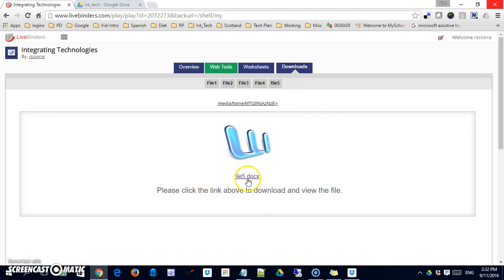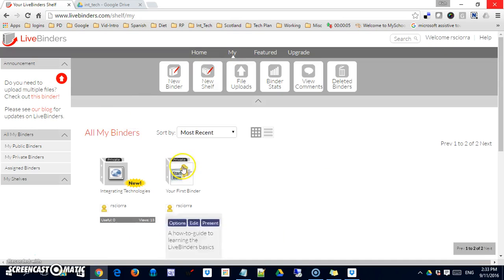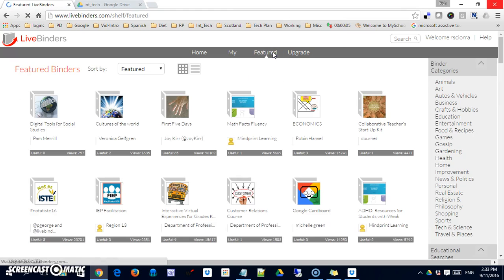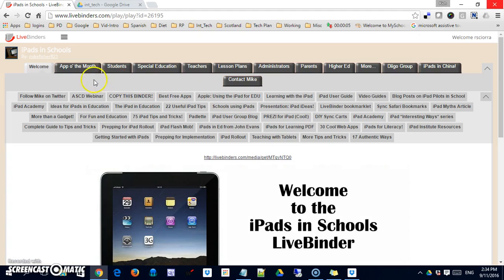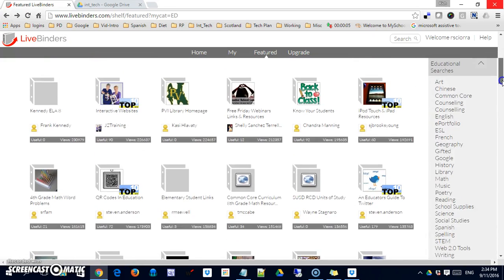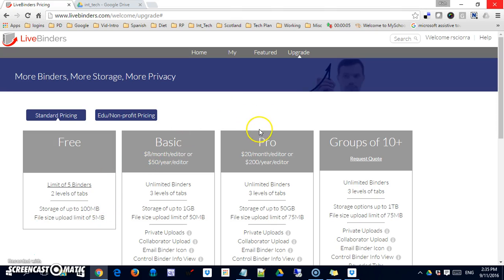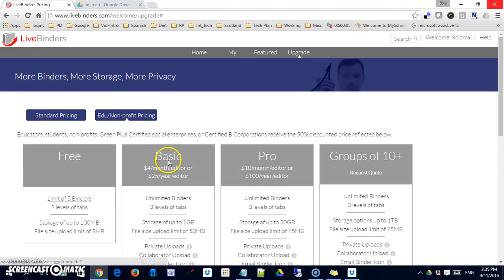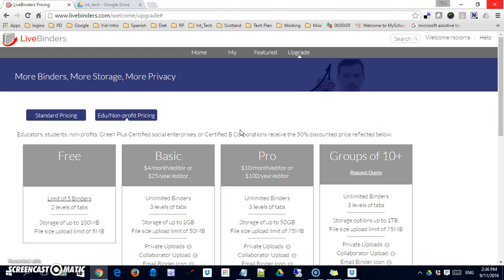Live Binders: Finding Resources in Existing Binders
This video demonstrates how to find sample Live Binders organized according to educational category.